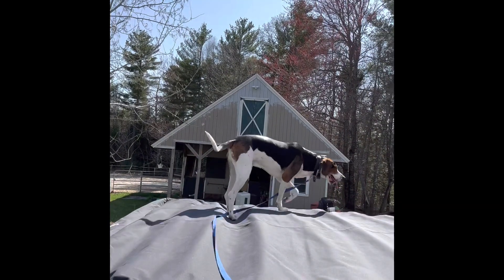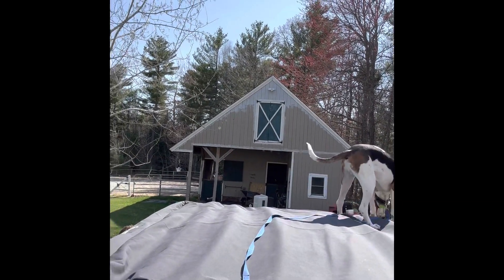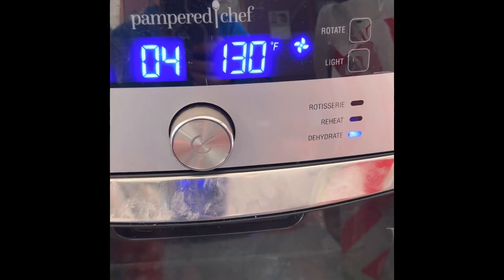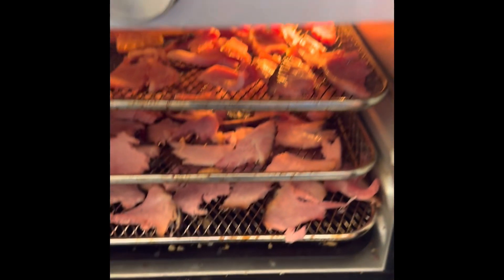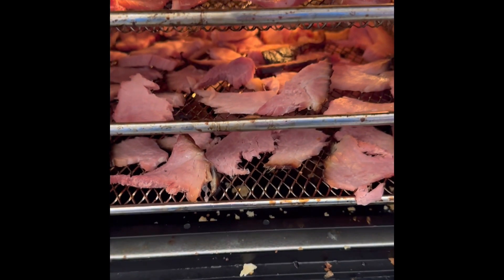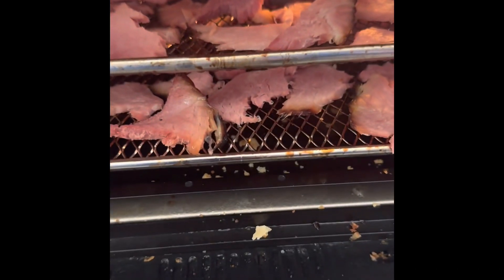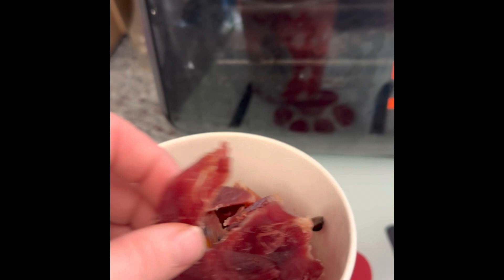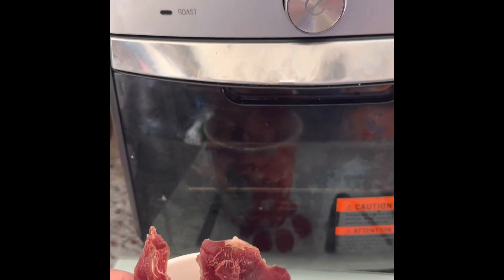Make your own treats!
Dehydrated dog treats!